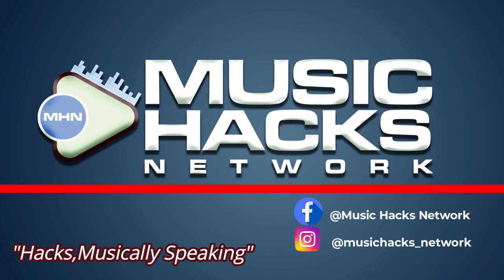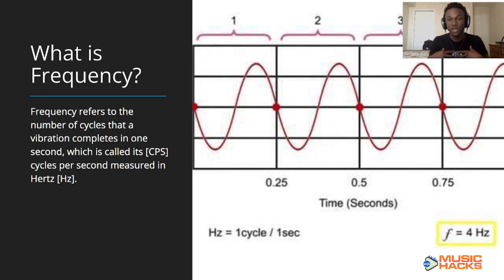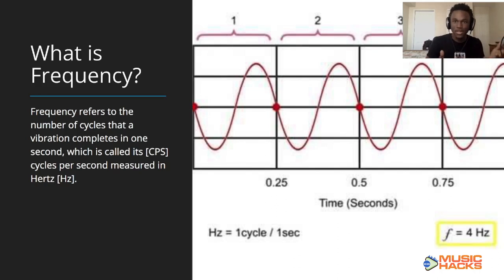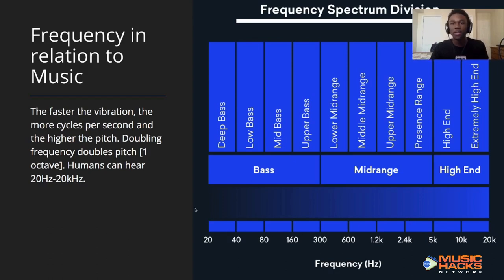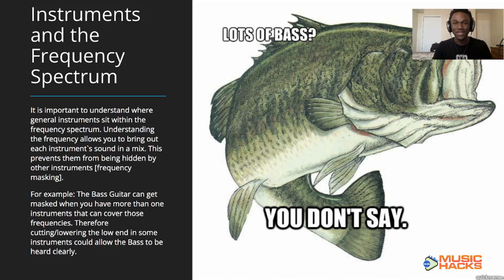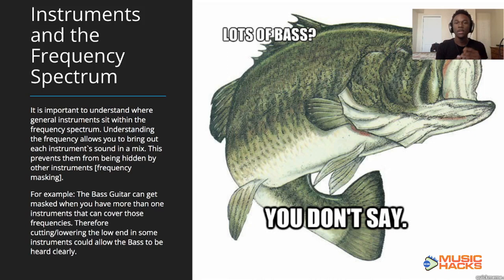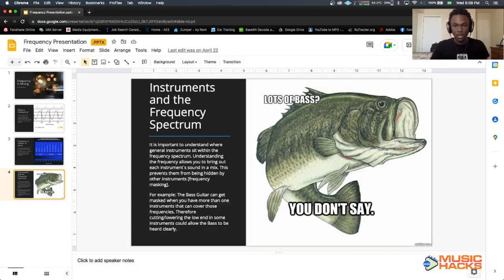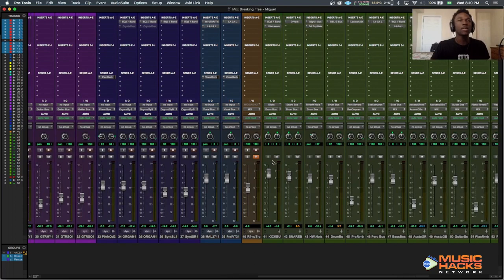This is How Frequency Works in Music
In this video Miguel Thompson explains how the frequency spectrum in music works.
MANTRA
"Hack, Musically Speaking"
MUSIC HACKS NETWORK WEEKLY ZOOM FEATURES
1. Unmuted Tuesdays- Tuesdays @9pm EST
2. Music Hacks Network Live Show- Thursdays @8pm EST
LINKTR.EE
Music Hacks Network